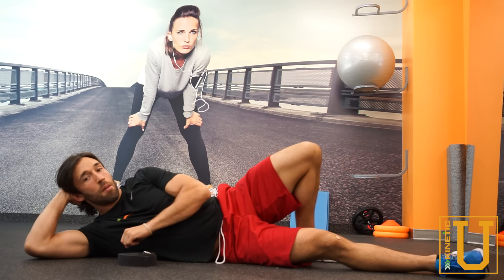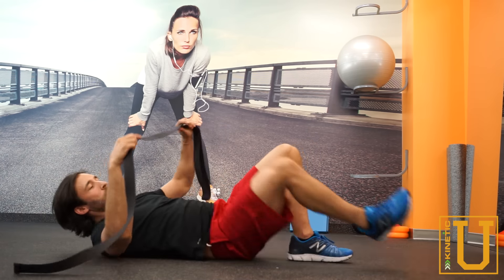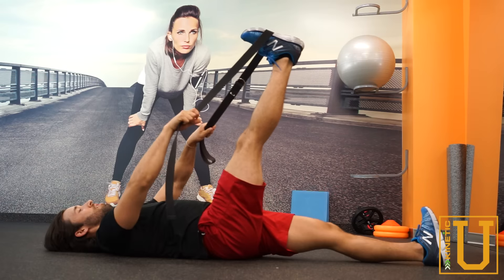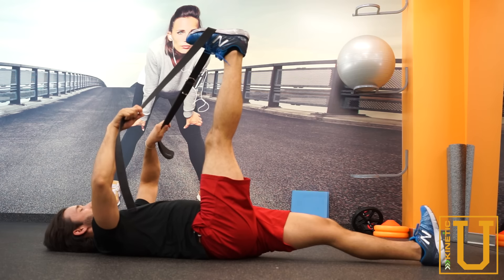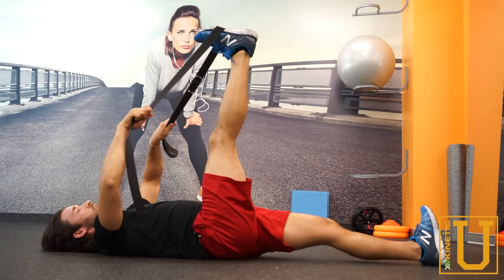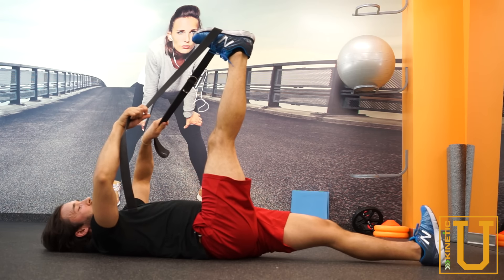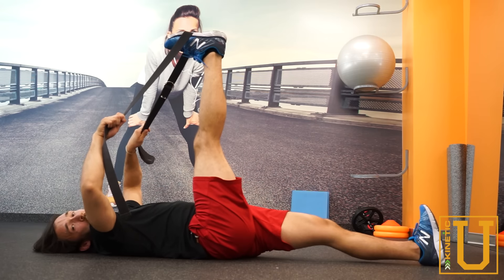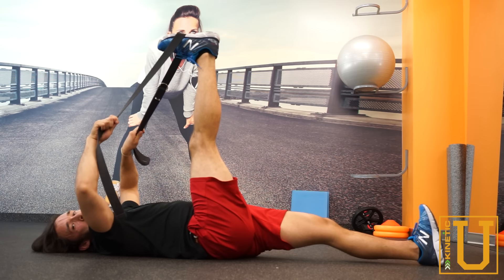Hamstring Stretch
How to stretch your hamstrings. An important mobility exercise for any athlete, but especially CrossFitters and lifters. Also, a good one to add if you are experiencing butt wink.

Transcription:
"Hey, guys, Tyler here at Kinetic Sports Rehab. Today we're going to go over the passive hamstring stretch, as well as a little bit more active hamstring stretch.

So, grab a strap or any kind of band, we're going to loop it around the middle of one foot, the other leg straight out. So the passive version is something that you simply just pull on, keeping the leg straight, keeping the heel toward the ceiling, and just pull into your end range there. Nice and comfortable, nothing painful obviously. And just feel that nice stretch down the back of the leg there.

Alternatively, we can do a little bit more active stretch, a contract/relax technique, where we pull up to this end range for about 10 seconds, hang out, and then I'm going to, while pulling the strap back towards my head and driving my leg in the opposite direction, I'm going to contract for 5 seconds and then relax another 10. And you will find an increased range of motion. You can do this a few times. To get added benefit from it, you sink deeper and deeper with the hamstring stretch. Play around with this, see what's most comfortable for you, and add it to your program if you need to."